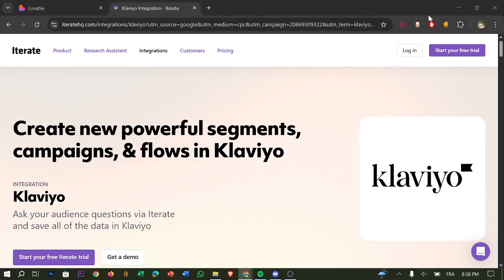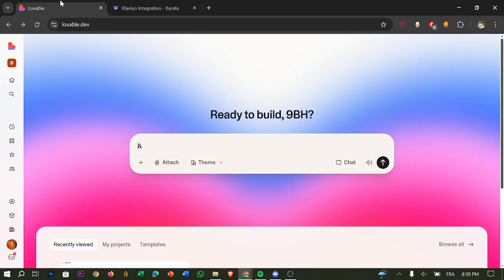How To Connect Lovable To Klaviyo ! Tutorial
Today we talk about connect lovable to klaviyo,ai automation,how to connect lovable to klaviyo